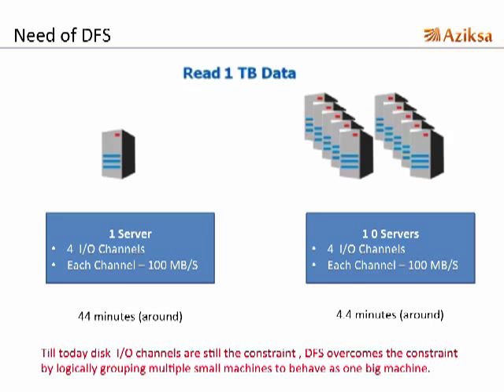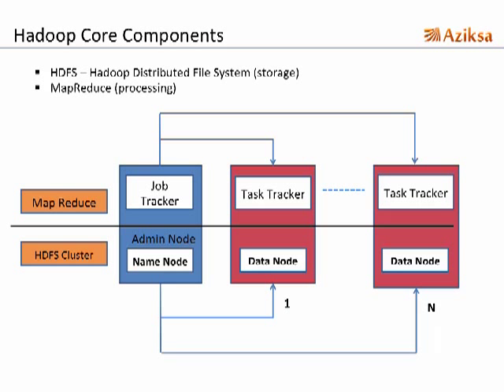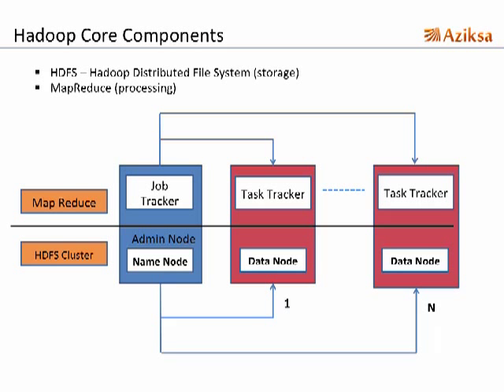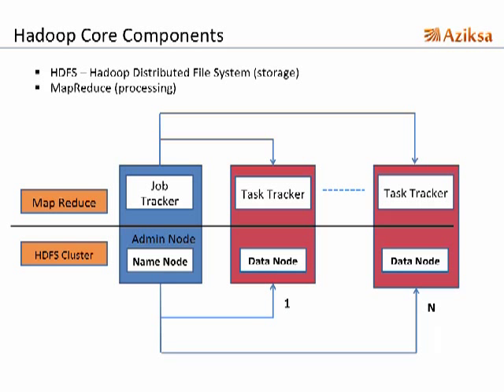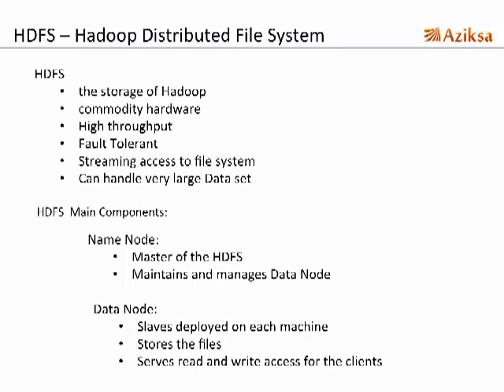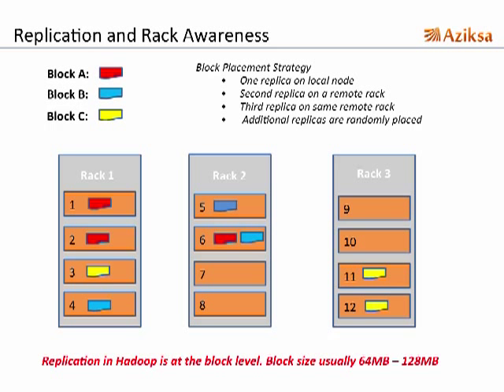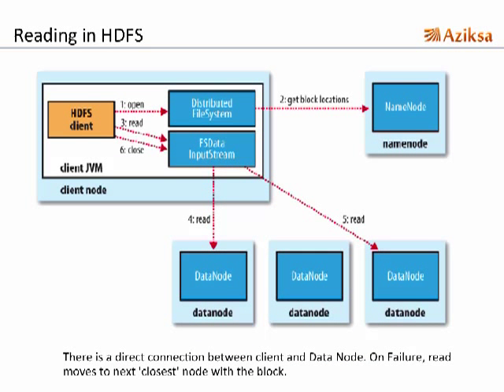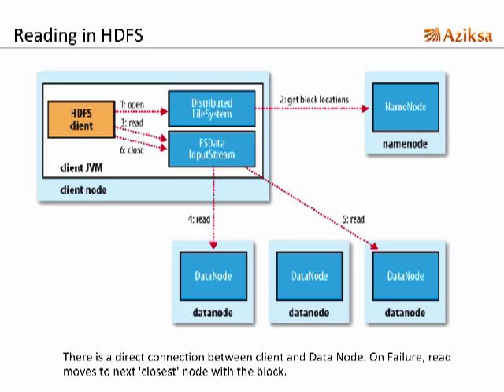hadoop architecture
This training course is for anyone, who is interested in understanding Hadoop architecture.